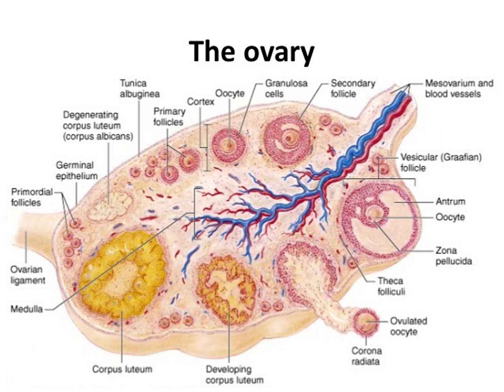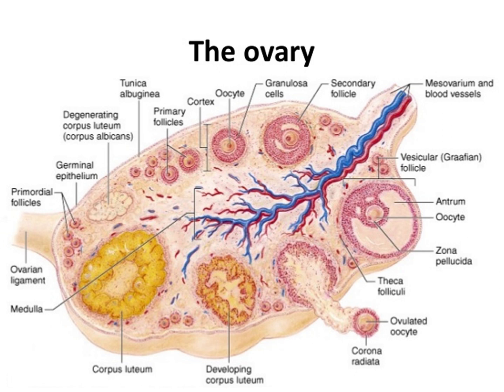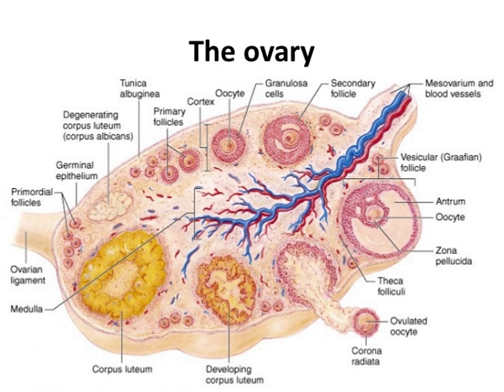ANATOMY OF THE OVARY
hello . The ovaries are considered the female gonads. Each ovary is whitish in color and located alongside the lateral wall of the uterus in a region called the ovarian fossa. The ovarian fossa is the region that is bounded by the external iliac artery and in front of the ureter and the internal iliac artery. This area is about 4 cm x 3 cm x 2 cm in size.

The ovaries are surrounded by a capsule, and have an outer cortex and an inner medulla. The capsule is of dense connective tissue and is known as the tunica albuginea.

Usually, ovulation occurs in one of the two ovaries releasing an egg each menstrual cycle. thanks for listening. please comment and subscribe so i can move out of my moms house. thanks. goodbye.
    Hola . Los ovarios se consideran las gónadas femeninas. Cada ovario es de color blanquecino y está ubicado a lo largo de la pared lateral del útero en una región llamada fosa ovárica. La fosa ovárica es la región que está delimitada por la arteria ilíaca externa y por delante del uréter y la arteria ilíaca interna. Esta área tiene un tamaño aproximado de 4 cm x 3 cm x 2 cm.

Los ovarios están rodeados por una cápsula y tienen una corteza externa y una médula interna. La cápsula es de tejido conjuntivo denso y se conoce como túnica albugínea.

Por lo general, la ovulación ocurre en uno de los dos ovarios liberando un óvulo en cada ciclo menstrual. Gracias. adiós.
   salut . Les ovaires sont considérés comme les gonades féminines. Chaque ovaire est de couleur blanchâtre et situé le long de la paroi latérale de l'utérus dans une région appelée fosse ovarienne. La fosse ovarienne est la région délimitée par l'artère iliaque externe et devant l'uretère et l'artère iliaque interne. Cette zone mesure environ 4 cm x 3 cm x 2 cm.

Les ovaires sont entourés d'une capsule et ont un cortex externe et une moelle interne. La capsule est constituée de tissu conjonctif dense et est connue sous le nom de tunique albuginée.

Habituellement, l'ovulation se produit dans l'un des deux ovaires libérant un ovule à chaque cycle menstruel. Merci. Au revoir.
   أهلا . تعتبر المبايض من الغدد التناسلية الأنثوية. كل مبيض أبيض اللون ويقع بجانب الجدار الجانبي للرحم في منطقة تسمى حفرة المبيض. حفرة المبيض هي المنطقة التي يحدها الشريان الحرقفي الخارجي وأمام الحالب والشريان الحرقفي الداخلي. تبلغ مساحة هذه المنطقة حوالي 4 سم × 3 سم × 2 سم.

المبيضان محاطان بكبسولة ولهما قشرة خارجية ونخاع داخلي. تتكون الكبسولة من نسيج ضام كثيف وتُعرف باسم الغلالة البيضاء.

عادة ، تحدث الإباضة في أحد المبيضين ويطلق بويضة في كل دورة شهرية. شكرا على الإنصات. يرجى التعليق والاشتراك حتى أتمكن من الخروج من منزل والدتي. شكرًا. مع السلامة.
   Kamusta . Ang mga ovary ay itinuturing na mga babaeng gonad. Ang bawat obaryo ay maputi ang kulay at matatagpuan sa tabi ng lateral wall ng matris sa isang rehiyon na tinatawag na ovarian fossa. Ang ovarian fossa ay ang rehiyon na napapalibutan ng panlabas na iliac artery at sa harap ng ureter at ang panloob na iliac artery. Ang lugar na ito ay halos 4 cm x 3 cm x 2 cm ang laki.

Ang mga ovary ay napapalibutan ng isang kapsula, at may panlabas na cortex at isang panloob na medulla. Ang kapsula ay may siksik na connective tissue at kilala bilang tunica albuginea.

Karaniwan, ang obulasyon ay nangyayari sa isa sa dalawang ovary na naglalabas ng isang itlog sa bawat regla.
    halo . Ovarium dianggap sebagai gonad betina. Setiap ovarium berwarna keputihan dan terletak di sepanjang dinding lateral rahim di daerah yang disebut fossa ovarium. Fossa ovarium adalah daerah yang dibatasi oleh arteri iliaka eksternal dan di depan ureter dan arteri iliaka internal. Area ini berukuran sekitar 4 cm x 3 cm x 2 cm.

Ovarium dikelilingi oleh kapsul, dan memiliki korteks luar dan medula dalam. Kapsul adalah jaringan ikat padat dan dikenal sebagai tunika albuginea.

Biasanya, ovulasi terjadi pada salah satu dari dua ovarium yang melepaskan sel telur setiap siklus menstruasi.
   สวัสดี . รังไข่ถือเป็นอวัยวะเพศหญิง รังไข่แต่ละข้างมีสีขาวและตั้งอยู่ข้างผนังด้านข้างของมดลูกในบริเวณที่เรียกว่าแอ่งรังไข่ แอ่งรังไข่เป็นบริเวณที่ล้อมรอบด้วยหลอดเลือดอุ้งเชิงกรานภายนอกและด้านหน้าของท่อไตและหลอดเลือดแดงอุ้งเชิงกรานภายใน พื้นที่นี้มีขนาดประมาณ 4 ซม. x 3 ซม. x 2 ซม.

รังไข่ล้อมรอบด้วยแคปซูล และมีเยื่อหุ้มสมองชั้นนอกและไขกระดูกชั้นใน แคปซูลมีเนื้อเยื่อเกี่ยวพันหนาแน่นและเป็นที่รู้จักกันในชื่อทูนิกาอัลบูกินี

โดยปกติแล้ว การตกไข่จะเกิดขึ้นที่หนึ่งในสองรังไข่ซึ่งปล่อยไข่ออกมาในแต่ละรอบเดือน ขอบคุณสำหรับการฟัง.